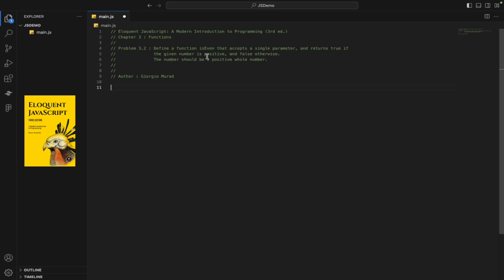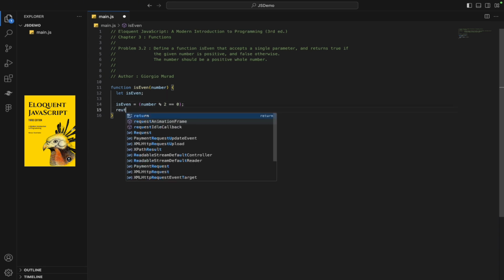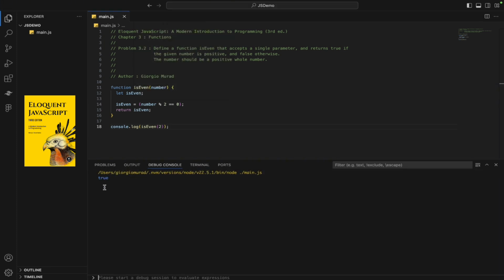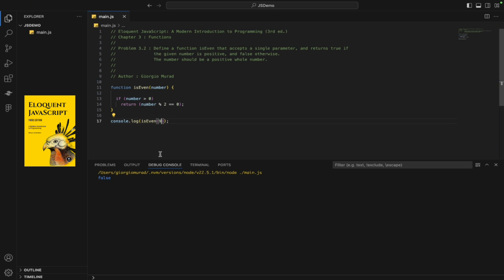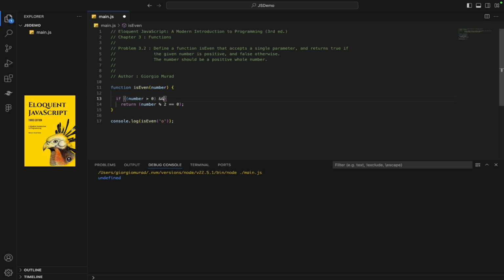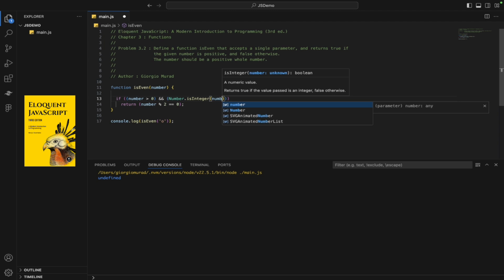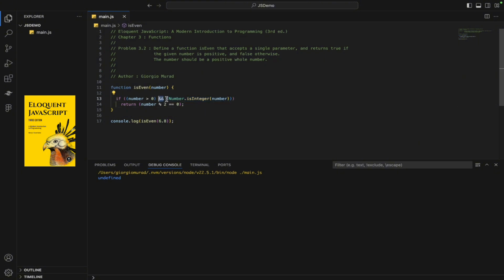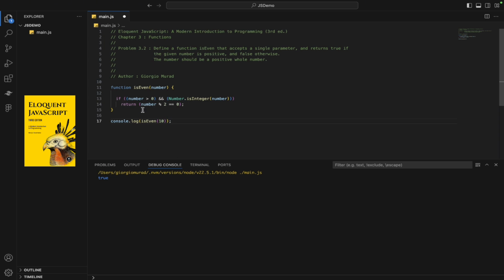Eloquent JavaScript Problem 3.2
Book: Eloquent Javascript (3rd ed.)

Follow me on:
- GitHub: